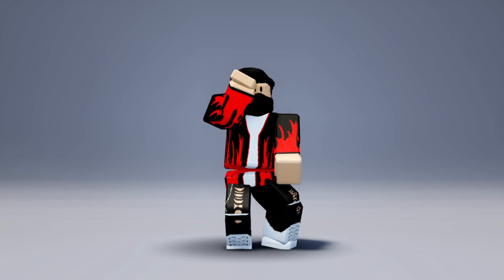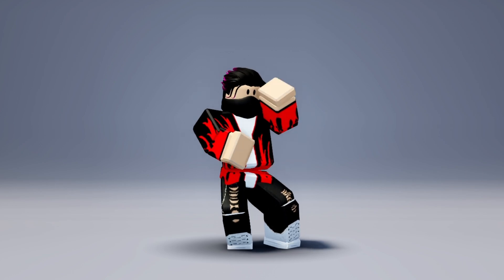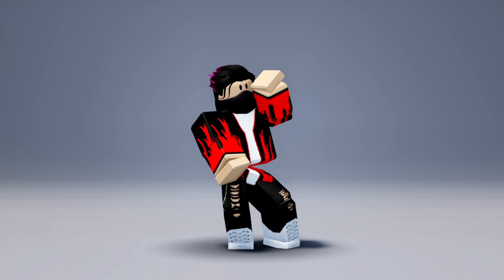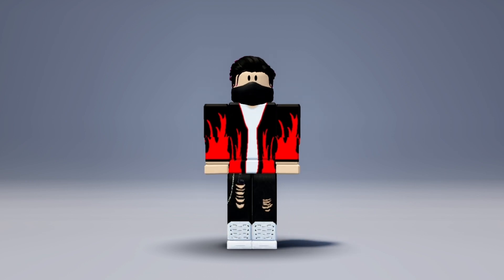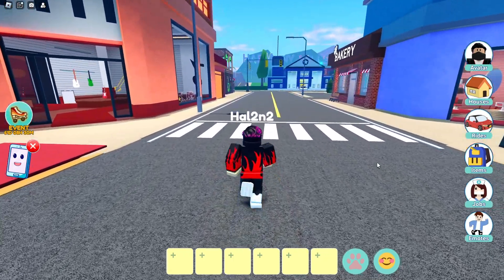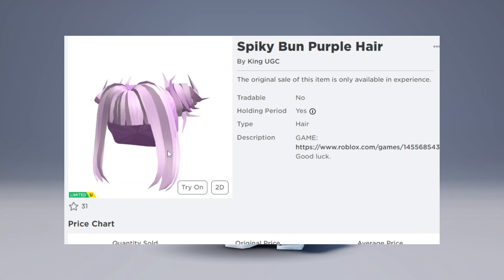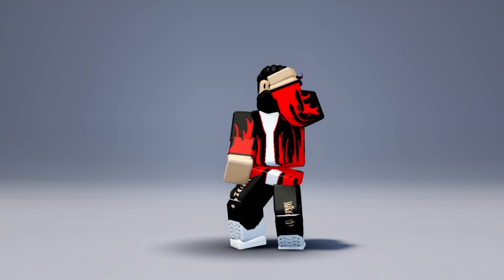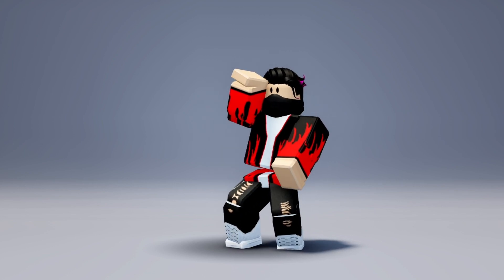NEW FREE HAIRS IN ROBLOX!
(Free emotes)
(Free Items)
Roblox !

What is Roblox? Roblox is an online platform and game creation system that allows users to create, play, and share games with others. It provides a vast collection of user-generated games and experiences across a variety of genres, offering players the opportunity to explore and engage in a virtual world. Roblox has gained immense popularity, particularly among younger audiences, and has a large and active community of players and developers.